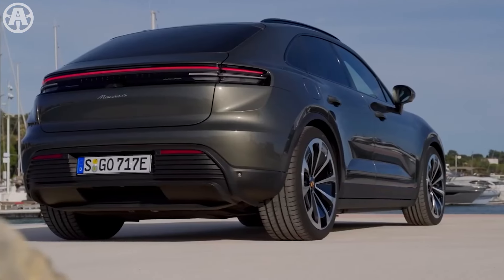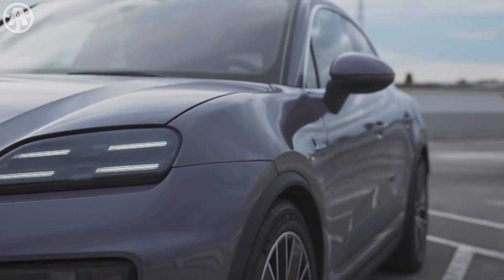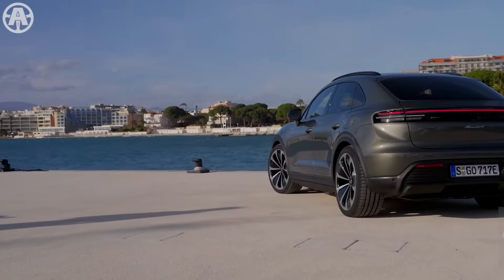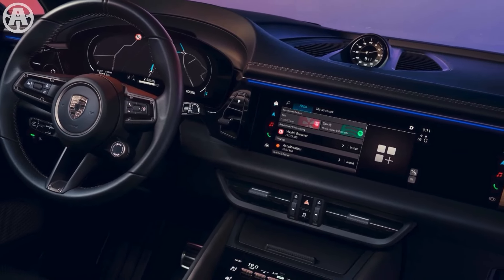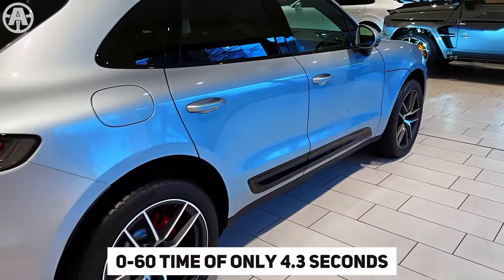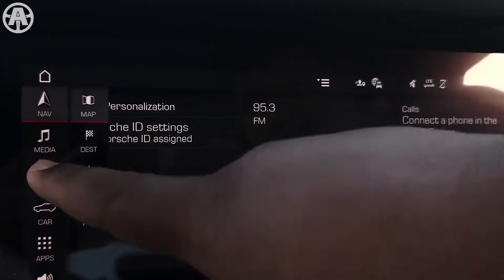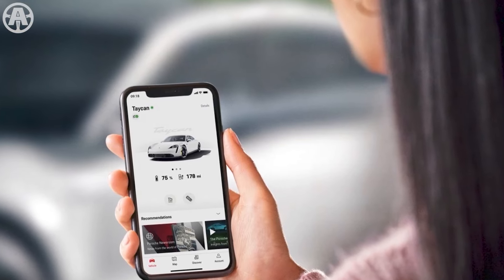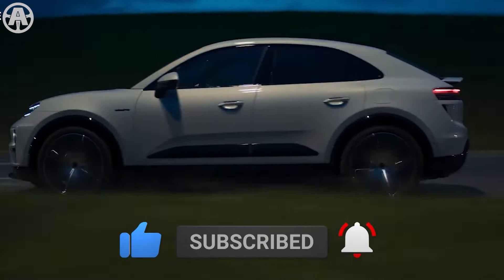2024 Porsche Macan : The Ultimate SUV is Here!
Welcome to our detailed review of the **Porsche Macan 2024**! In this video, we explore every aspect of the newest addition to Porsche's lineup, including the highly anticipated **Porsche Macan Electric**. If you're a fan of luxury SUVs, you won't want to miss this in-depth look at the **new Porsche Macan**.

We kick off with a comprehensive **Porsche Macan EV review**, showcasing its performance, range, and advanced features. Experience the thrill of driving the **Porsche Macan EV** with our exclusive **Porsche Macan POV drive** segment, where you can feel the power and precision of this electric SUV from the driver's seat.

Get up close and personal with the **Porsche Macan EV interior**. We'll highlight the luxurious materials, cutting-edge technology, and spacious design that make this EV a standout. Whether you're interested in the sporty **Porsche Macan Turbo** or the eco-friendly **Macan EV**, this video has something for every Porsche enthusiast.

Discover what sets the **new Porsche Macan EV** apart from other electric SUVs on the market. From its sleek exterior to its powerful electric drivetrain, the **Porsche Macan Electric** is redefining what it means to drive a luxury SUV. We'll also compare it to other models in the **Porsche SUV** lineup to help you decide which is the perfect fit for you.

Join us as we dive into the features and performance of the **Macan Turbo**, exploring why it's one of the most exciting options in the **Porsche Macan** family. Whether you're here for the latest on the **Porsche Macan 2024** or curious about the future of electric vehicles with the **Porsche Macan EV**, this video covers it all.

Experience the future of luxury driving with the **2024 Porsche Macan**.